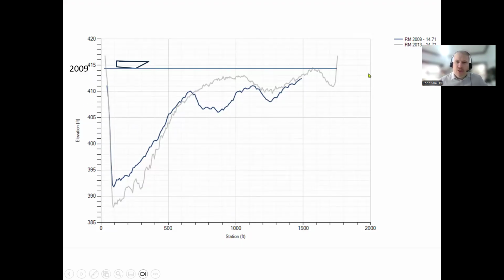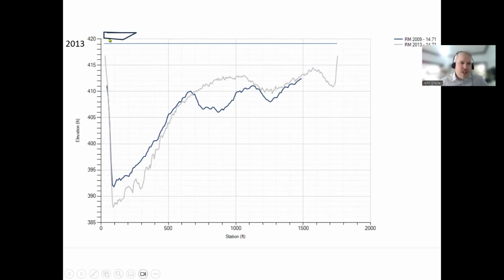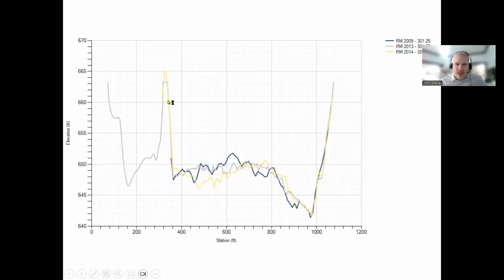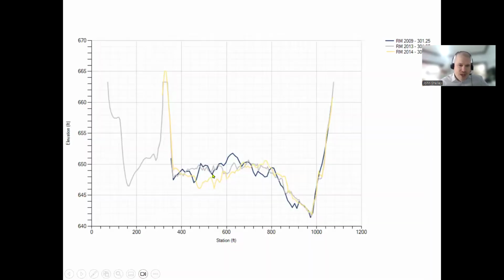3 3 MR Example